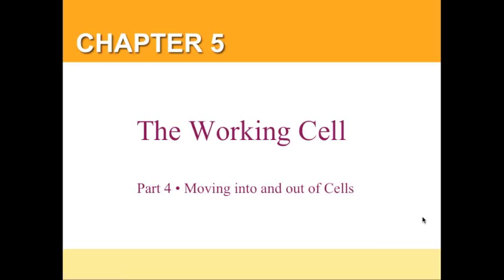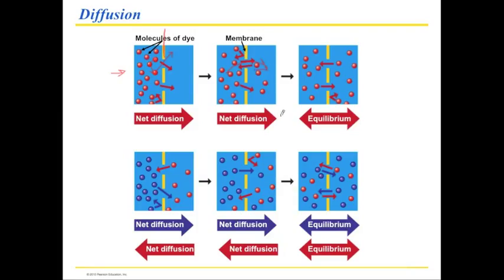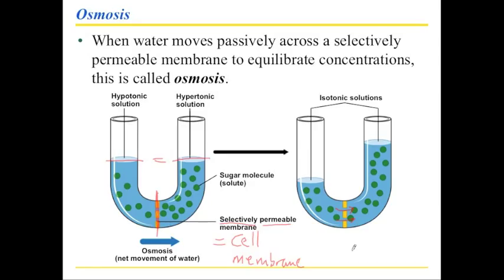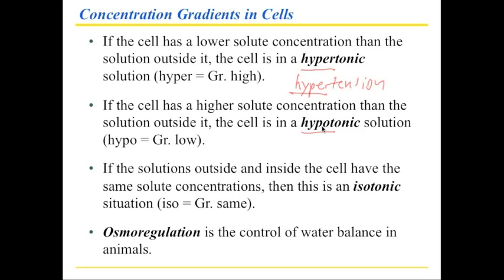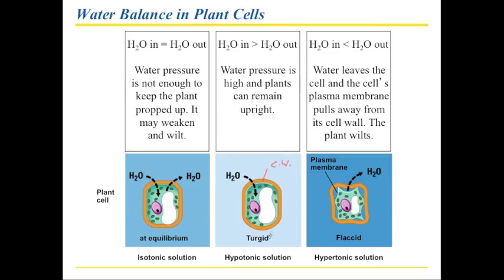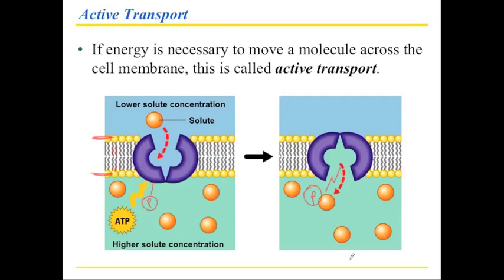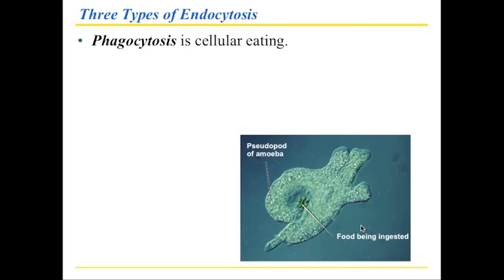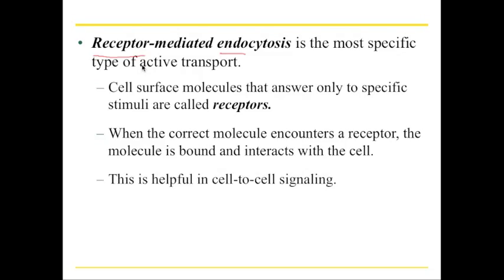Chapter 5 Part 4 Moving Into And Out Of Cells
Editing by Max Kaiser